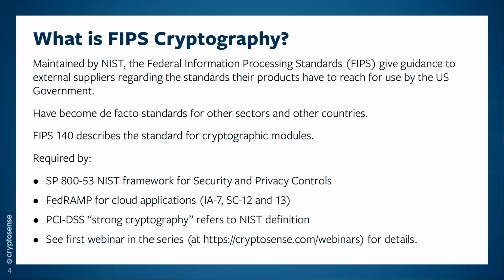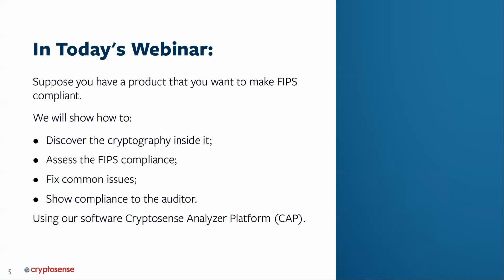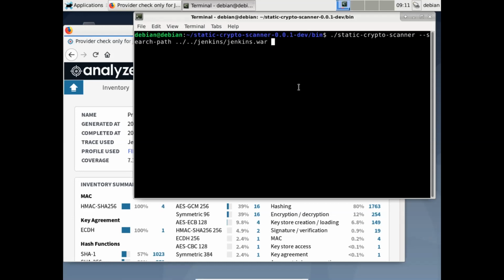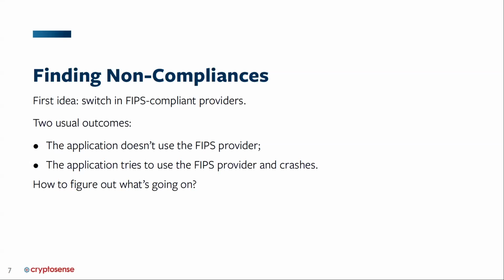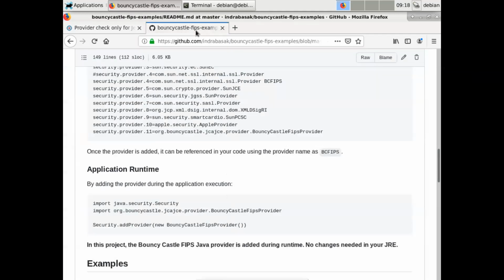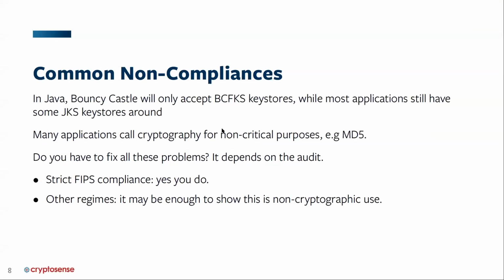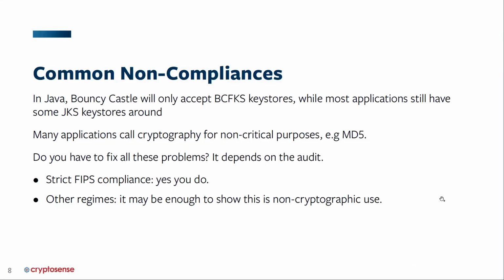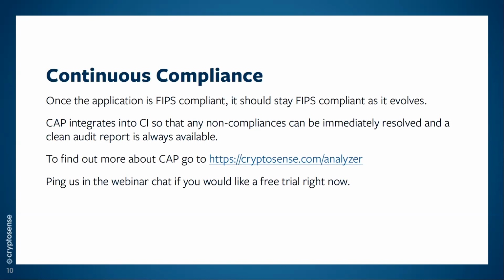Webinar Recording: How to Make an Application FIPS 140 Compliant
In this webinar we do a deep dive on FIPS 140 compliance to find out how to make an application FIPS-compliant. This is part 2 in the FIPS Cryptography series.

Request a free demo of Cryptosense Analyzer Platform to see how it can help you achieve FIPS 140 compliance

Summary:
How do I make my application FIPS 140 compliant? In this webinar, we'll go in to detail on how to get from an application with unknown or non-compliant cryptography to one that can pass a FIPS or FedRAMP audit.

We'll include discovery of cryptographic operations in a large codebase, identifying and fixing non-compliances, checking coverage and ensuring that compliant providers are used in the right places. Finally, we'll look at how to build collateral for presentation to an auditor.

We'll show how Cryptosense Analyzer Platform helps automate every stage of this process, enabling compliance to be continually assured as the application evolves.

Cryptosense CEO Dr. Graham Steel was formerly an academic researcher before founding Cryptosense in 2013. His cryptography expertise is the basis for the company's 'Analyzer' technology which allows customers to protect themselves against losing sensitive data.